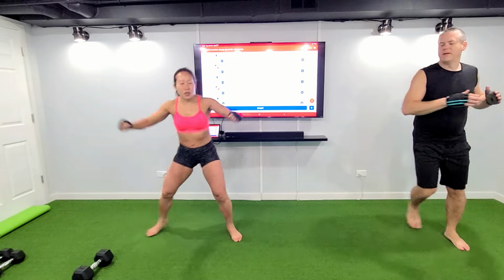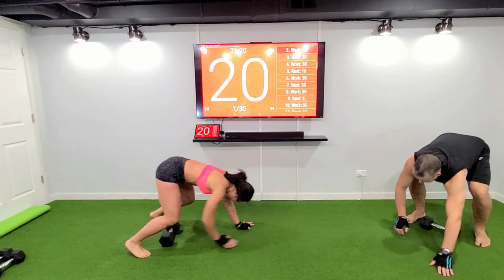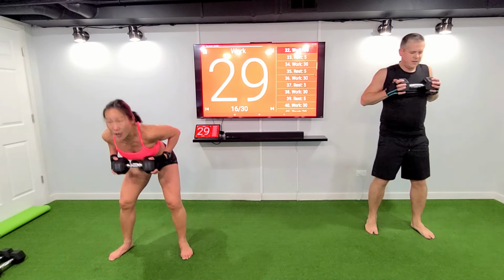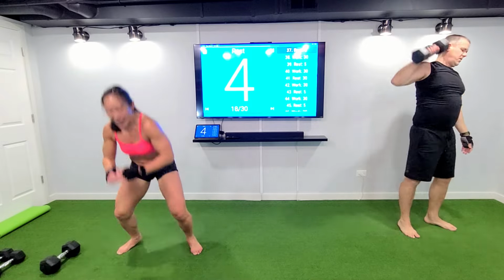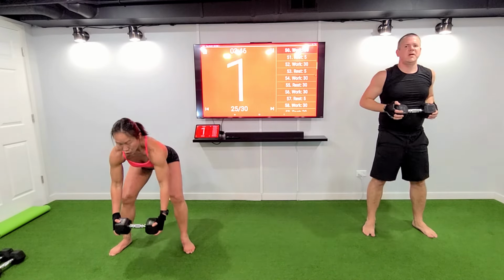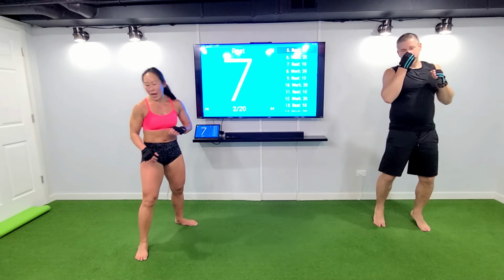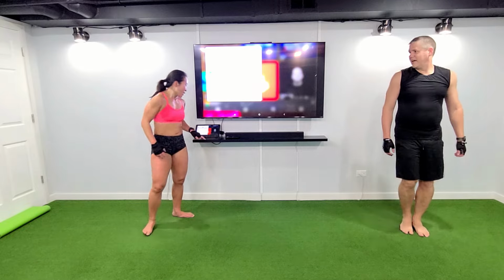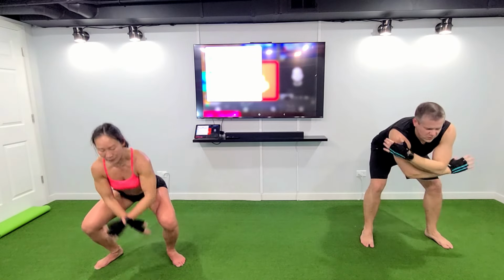Full Body - Pyramid, EMOMs and Tabata - 45 Minutes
Thank you for joining us!  We've got three different formats today so the time is going to fly by!  First section is a Pyramid endurance section with 5 moves that we'll build up and come back down.  Second section is EMOMs - so you do you and the rest of the minute is your break.  Third section is 10 Tabata moves repeated once!  You'll need one heavy weight (I'm using 25lb) and a pair of mediums (I'm using 12lbs) for this workout, along with a towel and hydration.  See you at the finish line
AFAA Certified, Nutrition Science Certified, Staying Fit Over 40
for recipes, fitness tips, and our delicious seasonings, soups, spices and side dishes!  You can also find us at Jewel-Osco and Mariano's.

5lb — 2.5kg
8lb — 3.5kg
10lb — 4.5kg
12lb — 5.5kg
15lb — 7.0kg
17lb- 7.5 kg
20lb — 9.0kg
25 lb — 11.5 kg
30lb — 13.5 kg
35 lb — 16.0 kg
40 lb — 18.0 kg